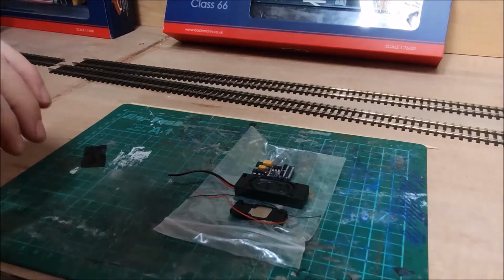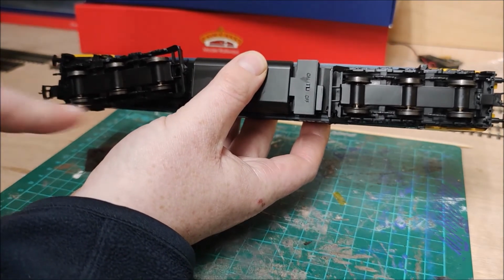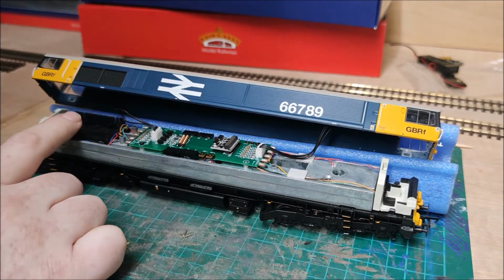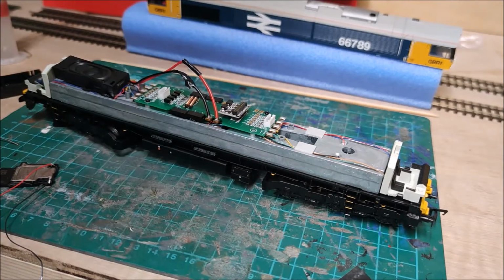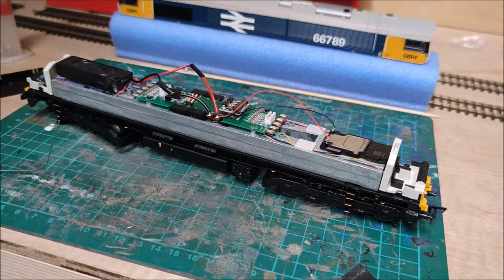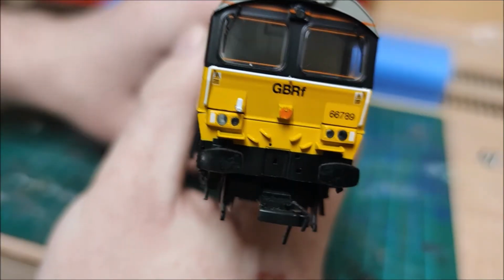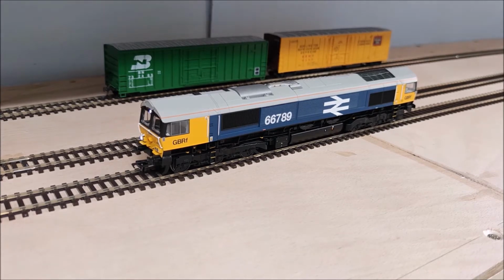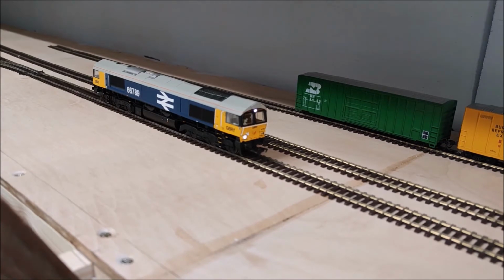Sound Fitting Bachmann Class 66 66789 With Loksound v4 - Twin Speakers and Legobiffoman Sound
In this video I have a go at sound fitted a Bachmann Class 66 with the older Loksound v4 chipset and twin speaker set up.
The sound used is Legobiffoman
This is one of my first goes at recording and there maybe a few hand shots.

I go through removing the body, installing the speakers and chip, replacing the body and then testing.